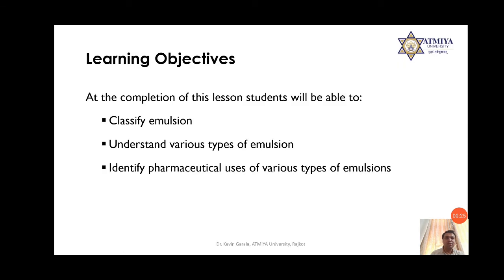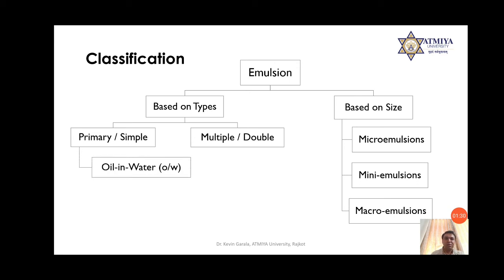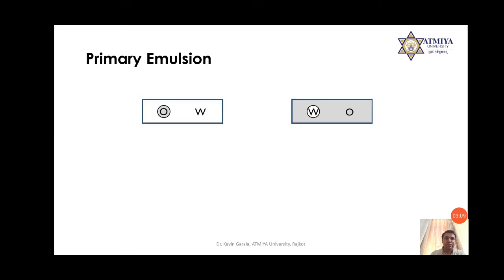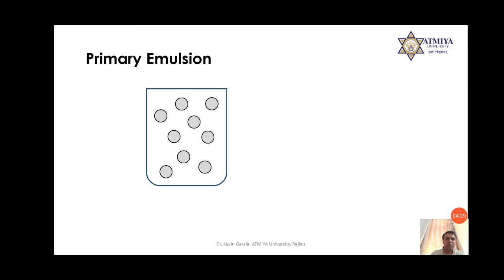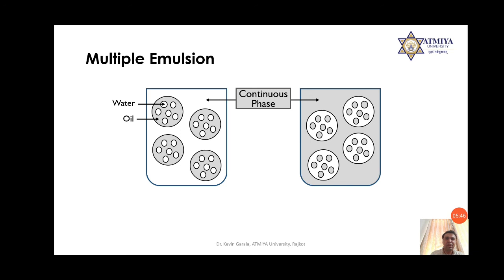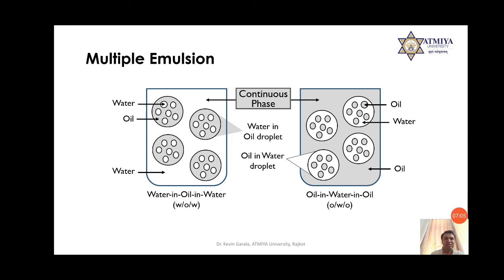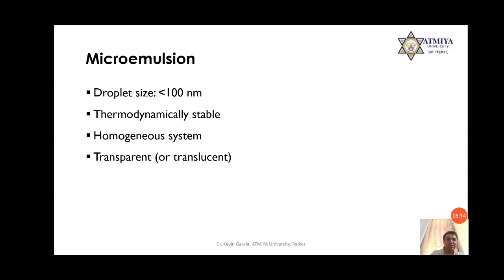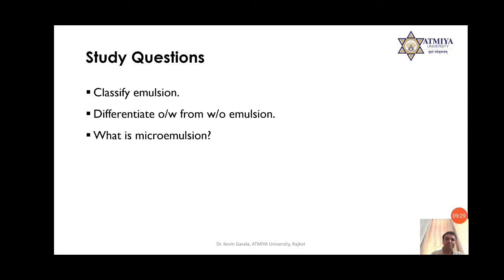Emulsion 2 Classification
In this session students will able to classify emulsion.